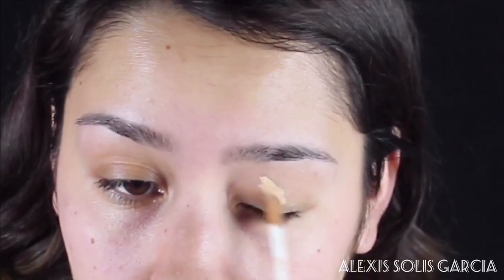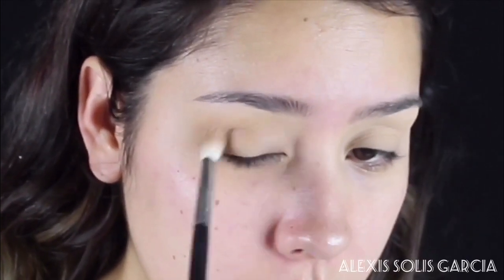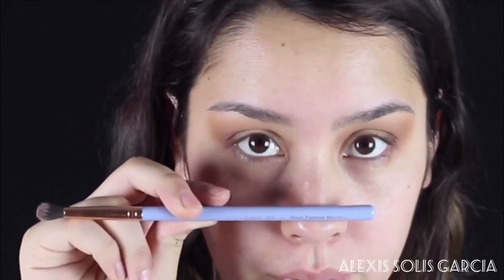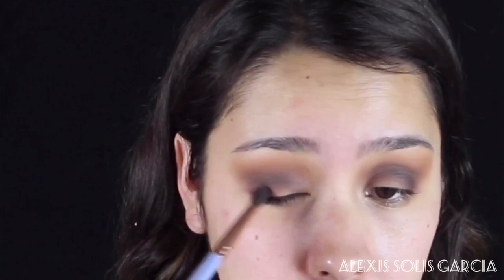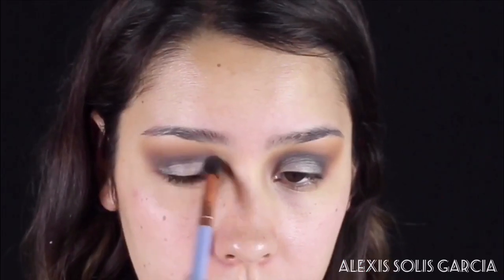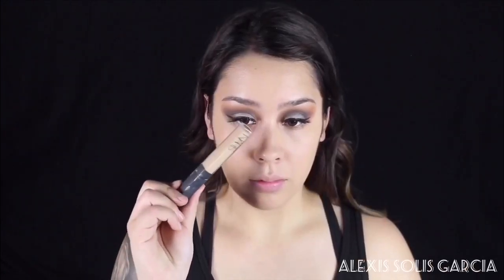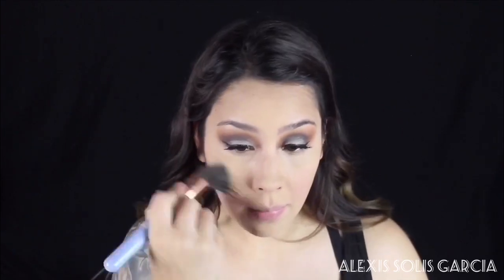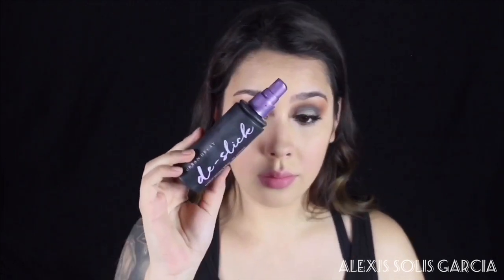Smokey Brown Tutorial| Make Up By Lex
Another make up tutorial ❤️

Email For ANY Questions You Might Have⏬